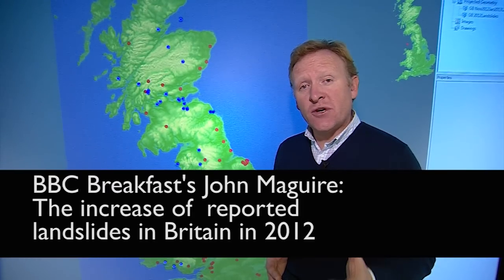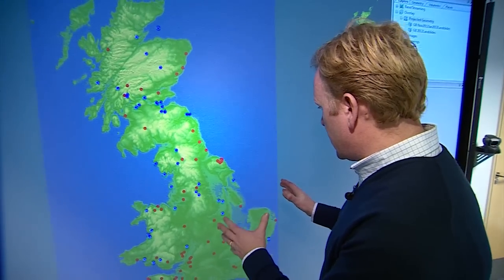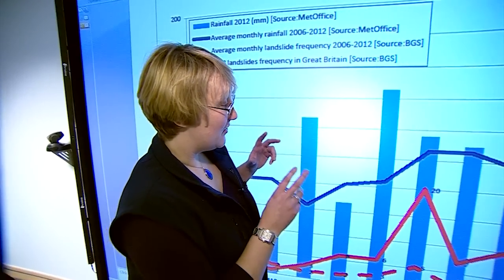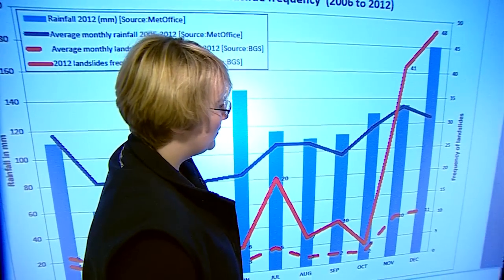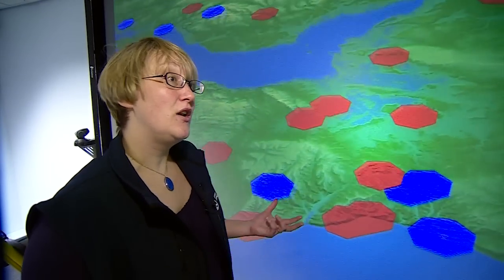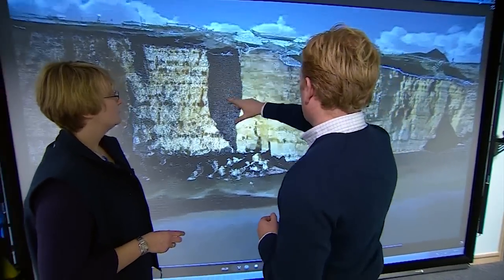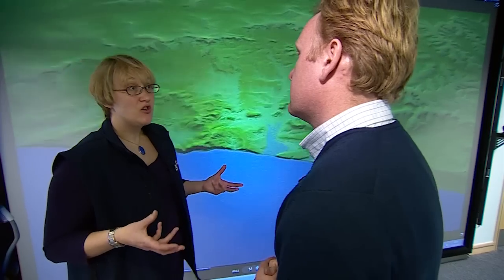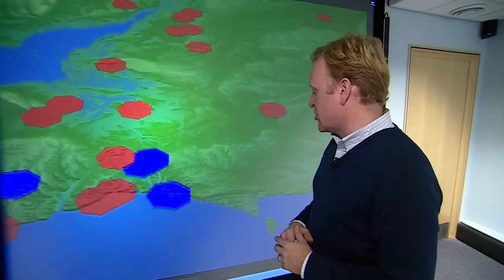Increased incidence of landslides in Britain during 2012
Dr Helen Reeves, of the British Geological Survey Landslides Response Team, is interviewed by the BBC's John Maguire about the well above average increase in the number of reported landslides in Britain during 2012. To report a landslide in Britain to the BGS and go to 'Report a landslide'.